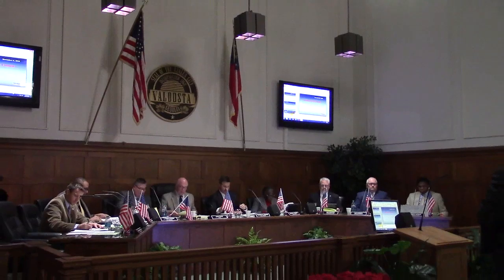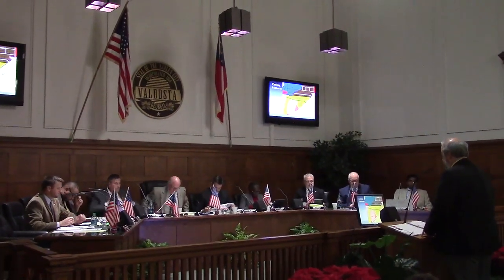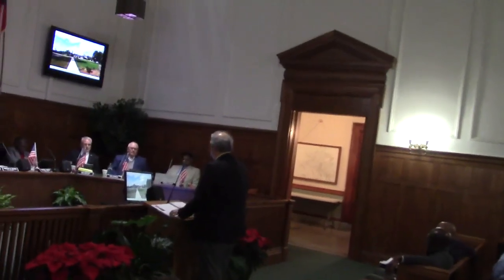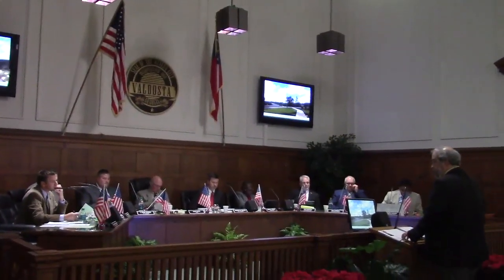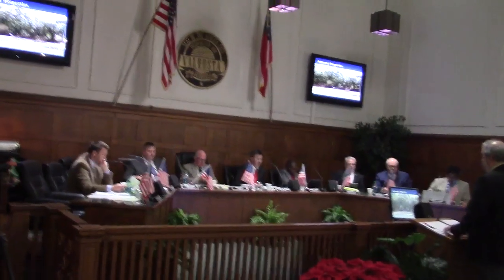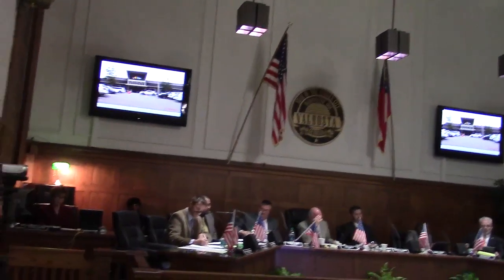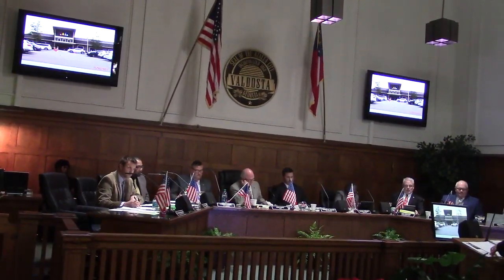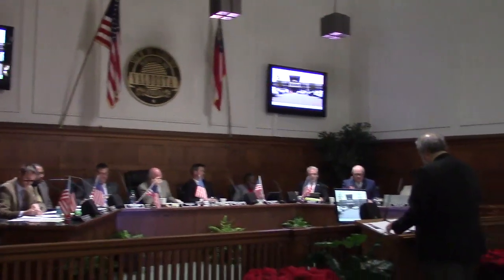4.b. CU-2018-13 Scintilla Charter Academy Conditional Use Permit @ VCC 2018-12-06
Regular Session, Valdosta City Council (VCC)
 Valdosta, Lowndes County, Georgia, December 6, 2018.